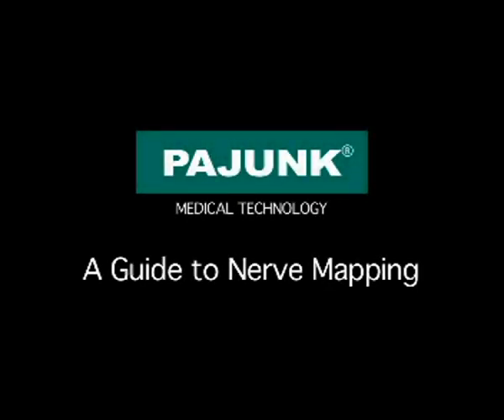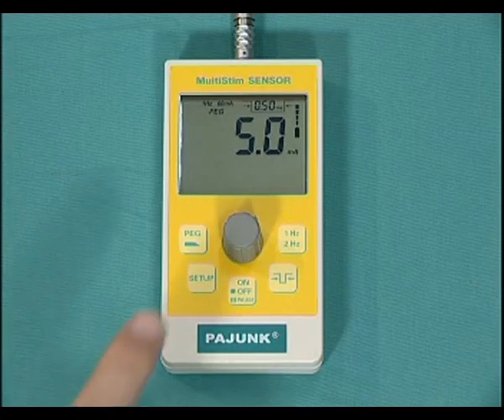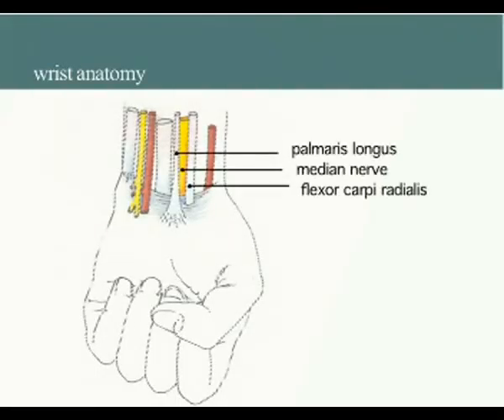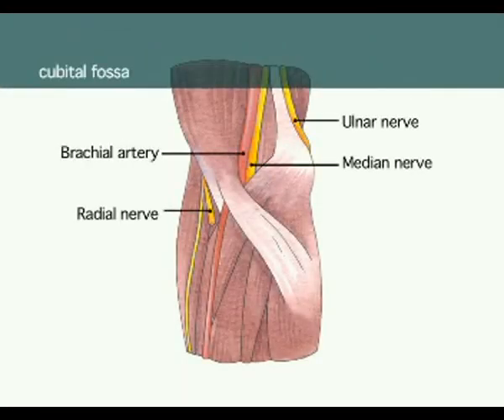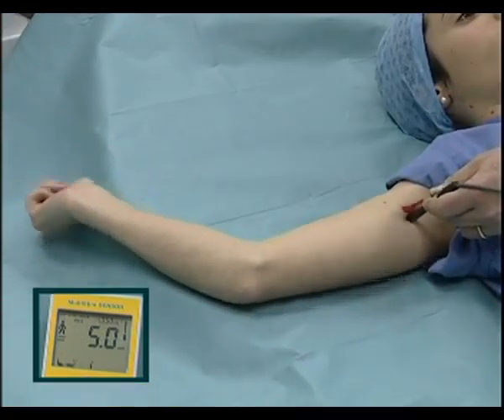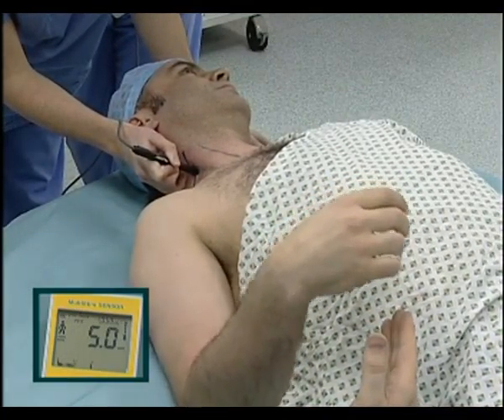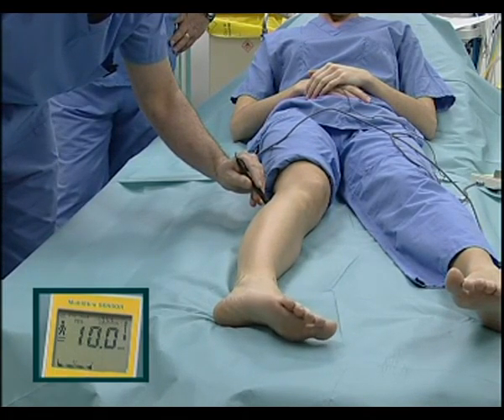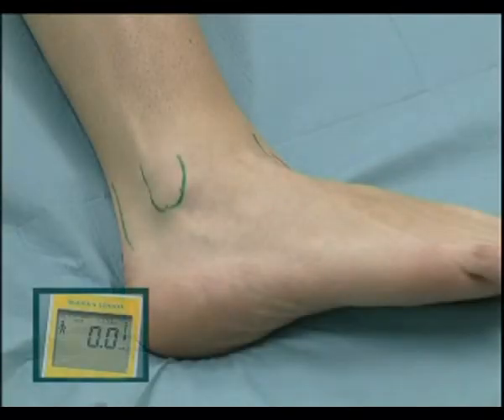Pajunk - A Guide to Nerve Mapping